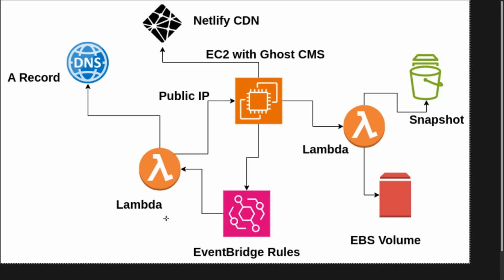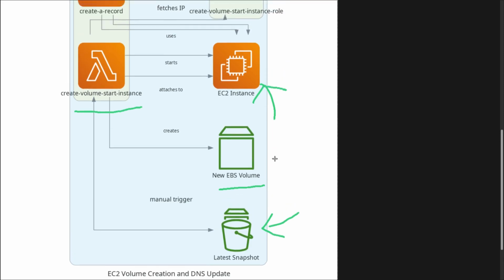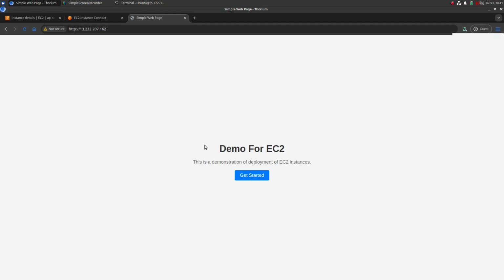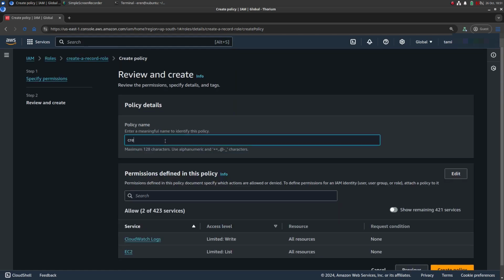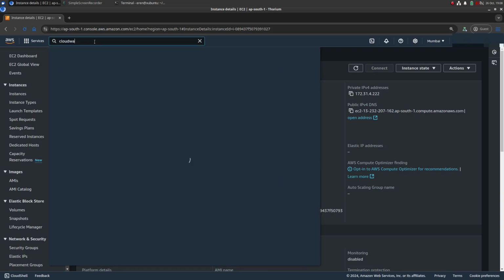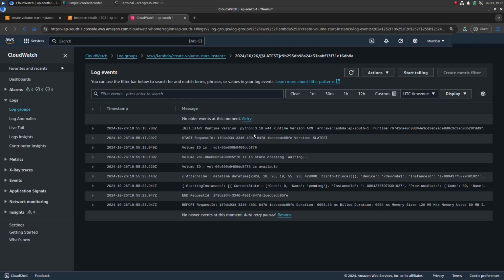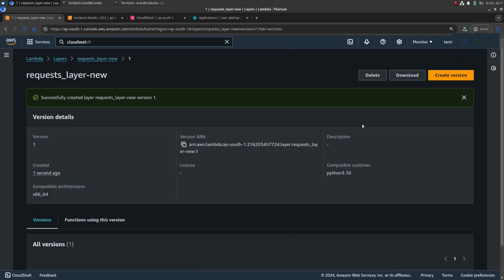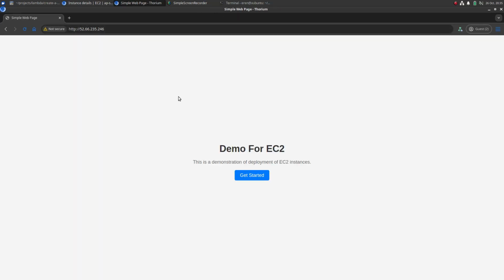Automate Ghost CMS Start/Stop on AWS with Lambda, EventBridge, and Dynamic DNS Updates via Netlify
📘 Overview:
Learn how to automate the start and stop of Ghost CMS deployed on AWS to reduce the cost by taking snapshot of the volume and reattaching it when we need.

⏰ Timestamps:
0:00 Intro
0:09 Existing Architecture
0:45 Automate the Architecture
2:16 Lambda Explanation : Snap and Delete Volume
2:57 Lambda Explanation : Remaining Two
4:06 Create a Demo EC2
6:39 Create Roles : Snap-and-delete-volume-role
8:30 Create Roles : Create-volume-start-instance-role
9:19 Create Roles : Create-a-record-role
9:58 Create Lambda : Snap-and-delete-volume-lambda
13:32 Create Lambda : Create-volume-start-instance
16:19 Lambda : Create A Record
22:54 Outro